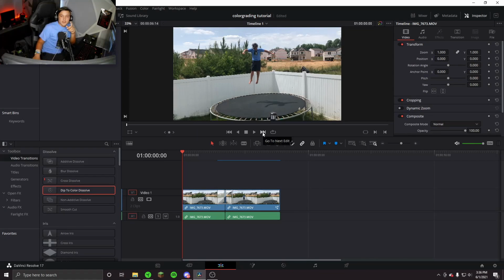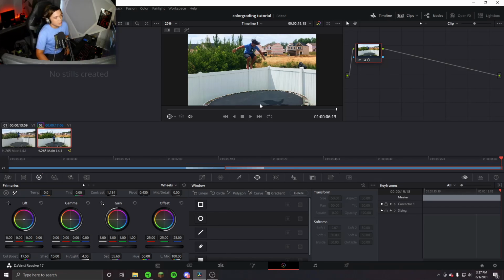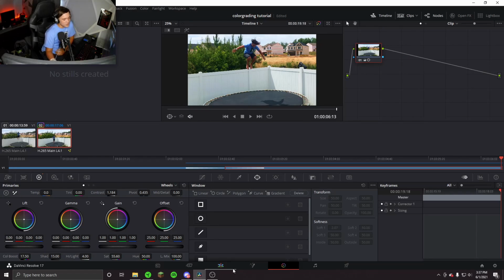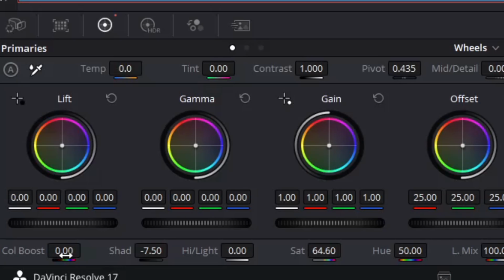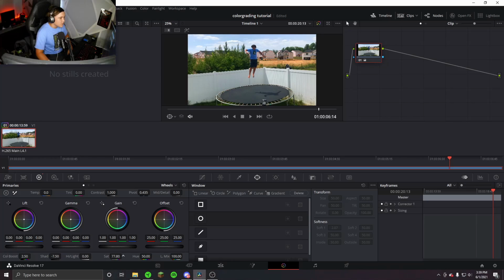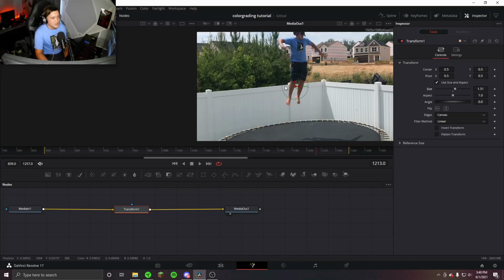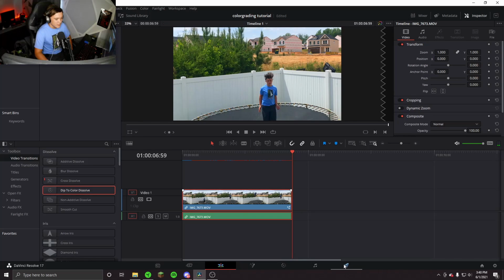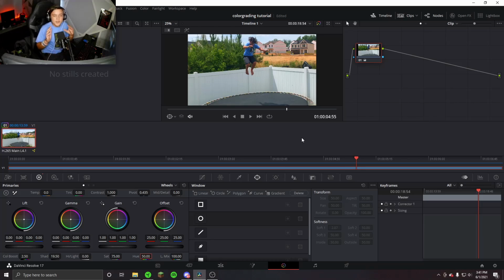How to make a phone look like a high end camera in davinci resolve 17 in under 5 minutes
This video features a free video editor with no watermark called Davinci resolve 17 and it has some great features but it is kinda intimidating for the new user which is why I explained it in this video.